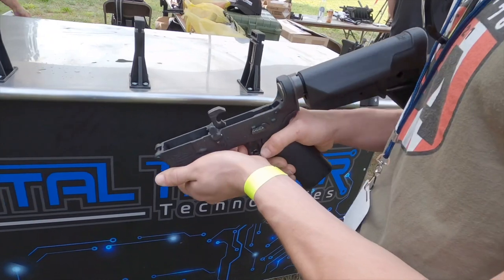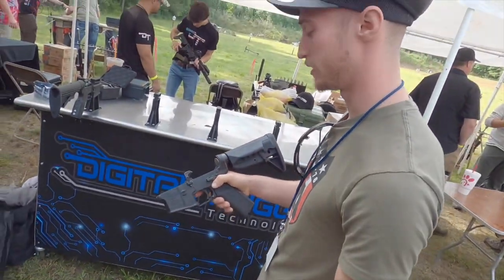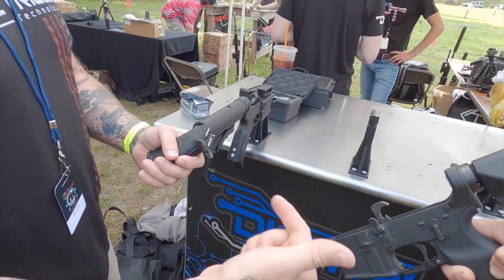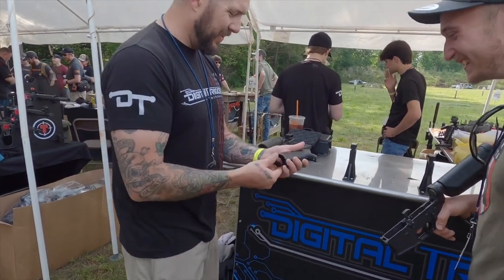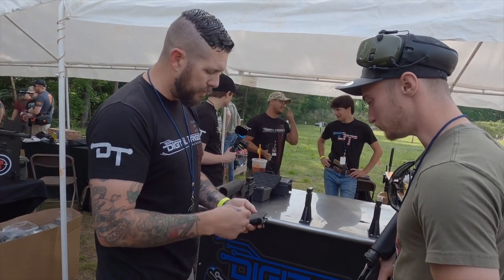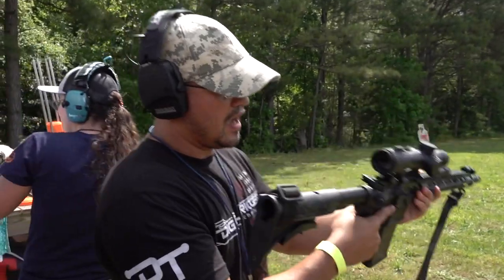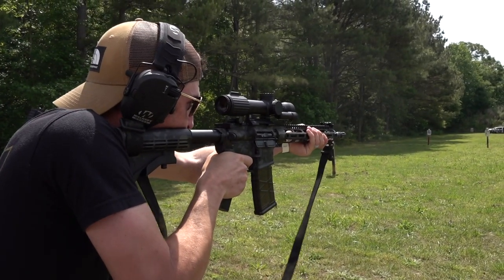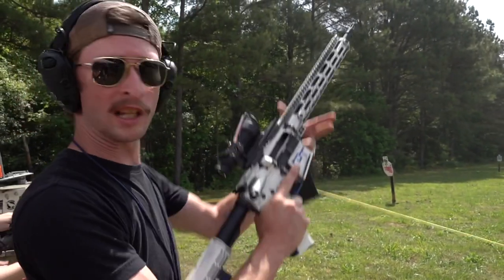Digital Trigger Technologies Digitrigger GEN 2 || AR Binary Trigger || IV8888 RANGE DAY 2021